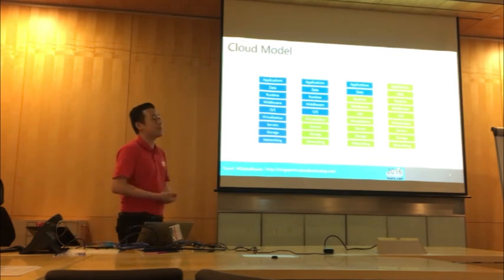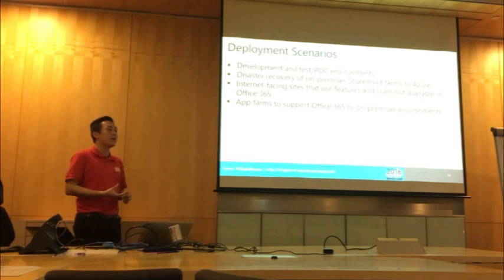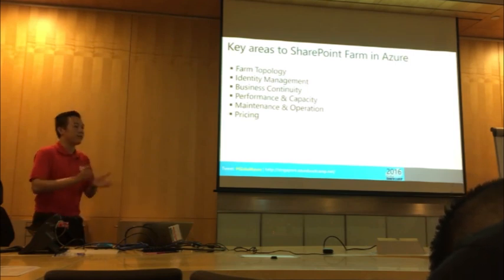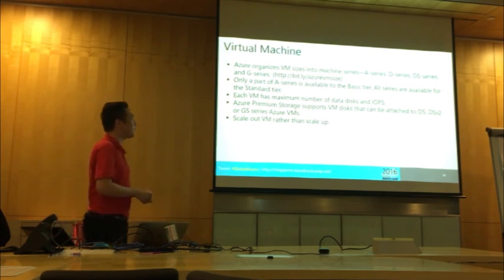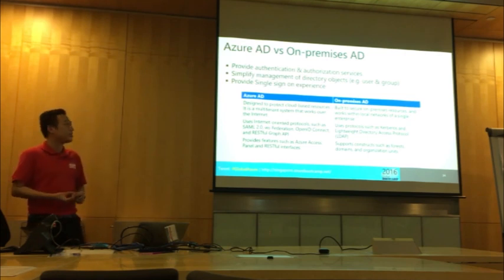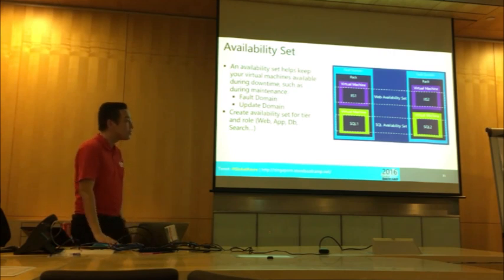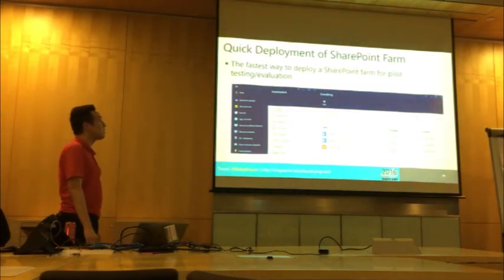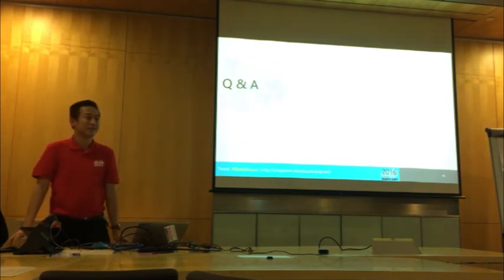{FPT Software} SharePoint farm deployment in Microsoft Azure - Global Azure Bootcamp 2016, Singapore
Thuan Nguyen -  FPT Software Senior Sharepoint Specialist -  presented at Global Azure Bootcamp 2016 in Singapore as the youngest Most Valuable Professionals (MVPs) in the history of Microsoft. Watch his seminar at the event to learn more about the comprehensive plan and deployment of SharePoint farm in Microsoft Azure, along with introduction of some new key features in Azure IaaS v2 for a more reliable SharePoint farm deployment.

FPT Software 2016